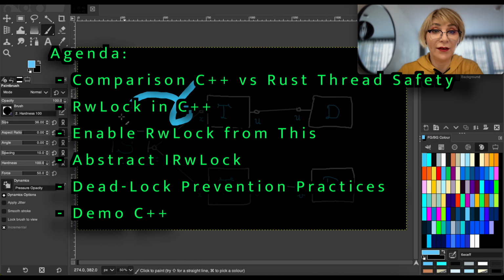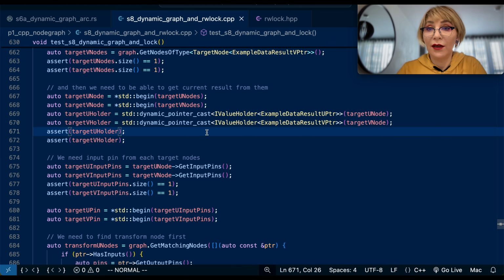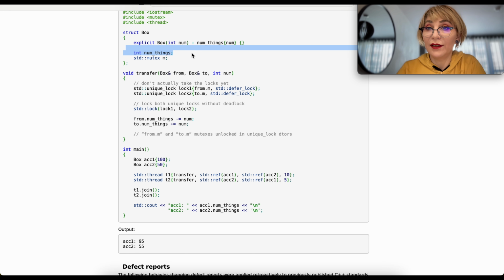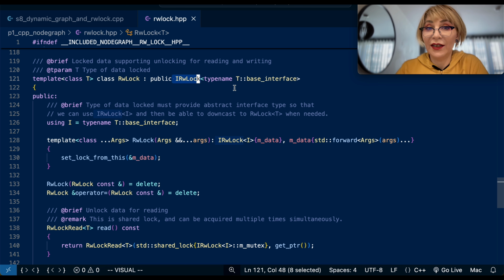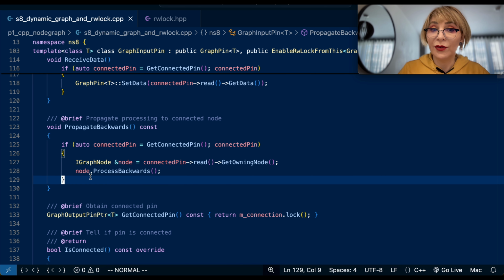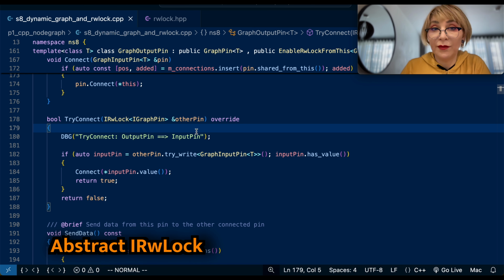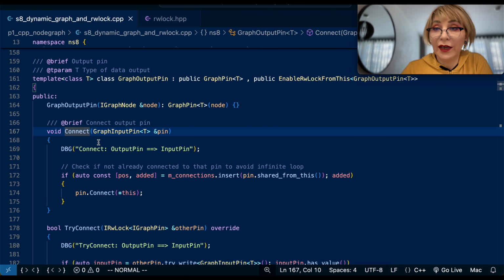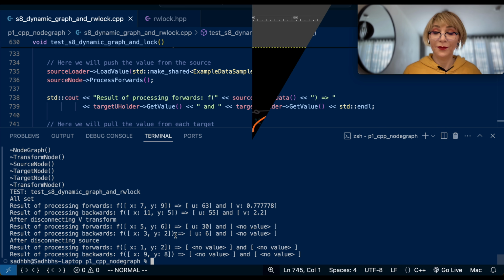C++ vs Rust - Ep.6. Rustic Thread Safety in C++ (NodeGraph)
📌 Play at *1.25x* speed 🎉 How do you write thread-safe code in C++? In this episode will answer this quesetion.

When developing multi-threaded application we need to make critical design decisions and select right thread safety model. We will borrow the ideas from Rust and implement them in C++.

The synchronous concurrency problem exists when two or more threads of execution try to access shared resource. The synchronisation is achieved utilizing locks and atomic operations. We will look into implementing read-write locks in C++ based on Rustic RwLock.

This is the sixth episode of my series (Watch Ep.5. where you can learn about code safety and quality coding standards.

Let me know your thoughts on locking in the comments below! 👇

Chapters:
00:00 - Introduction
05:23 - Comparison C++ vs Rust Thread Safety
11:43 - RwLock for C++
18:20 - Enable RwLock from This
21:39 - Abstract IRwLock
26:26 - Dead-Lock Prevention Practices
29:10 - Demo
30:16 - Thank you